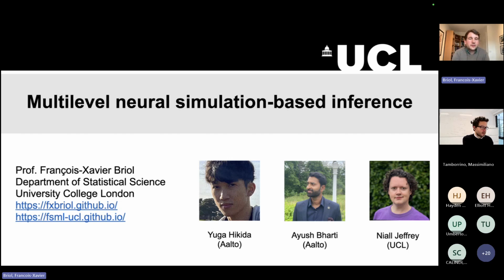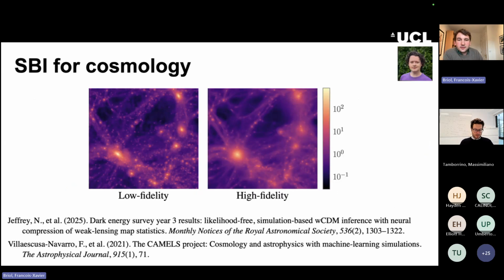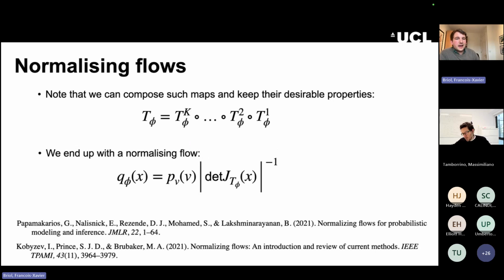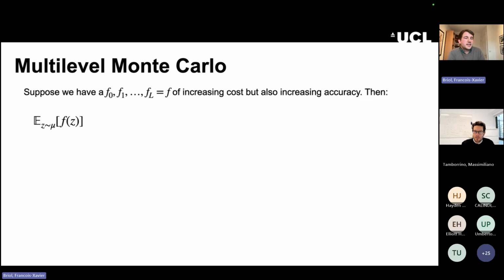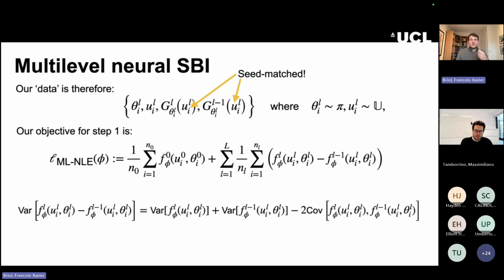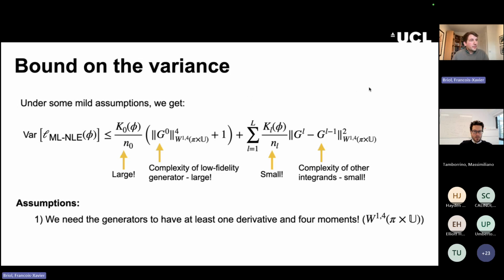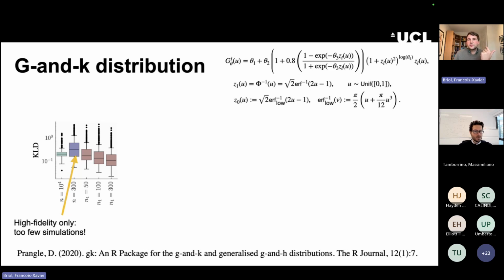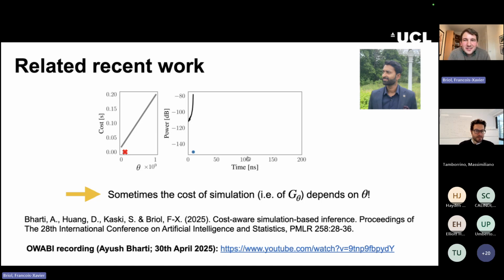François-Xavier Briol: Multilevel neural simulation-Multilevel neural simulation-based inference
Talk by François-Xavier Briol at the One World Approximate Bayesian Inference (ABI) Seminar, October 30 2025.  For future and past talks of the seminar series,